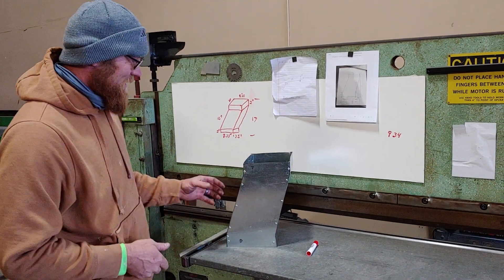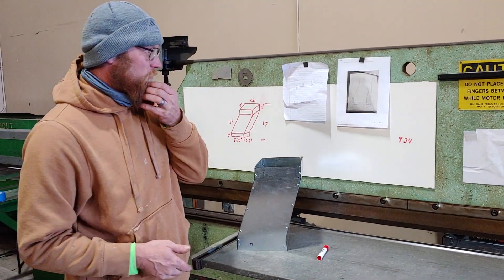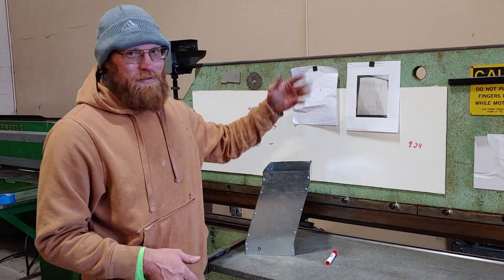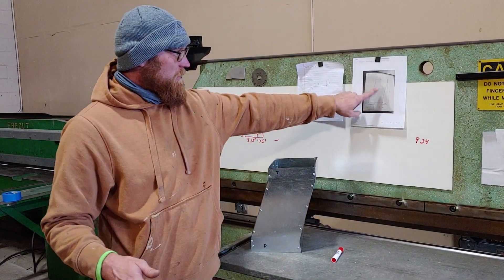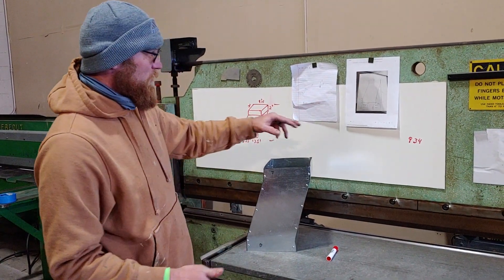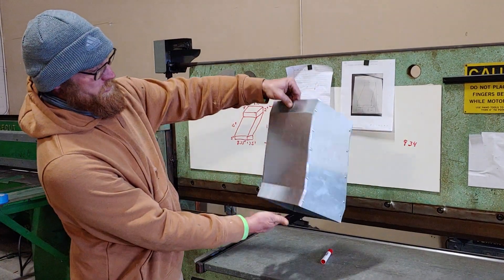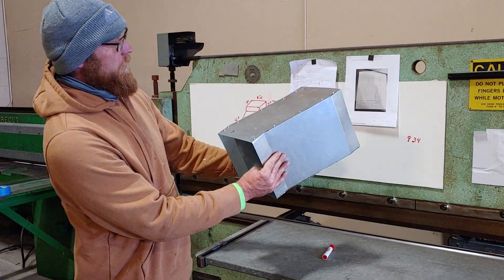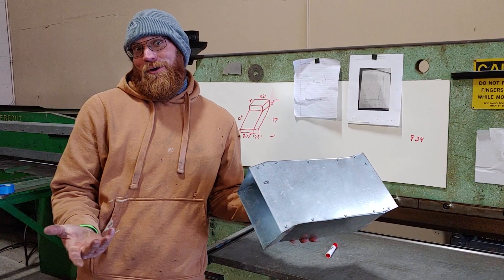making custom hvac parts in our metal shop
my favorite thing about what I do getting to master new skills, if life was a video game I want to collect all the skill badges